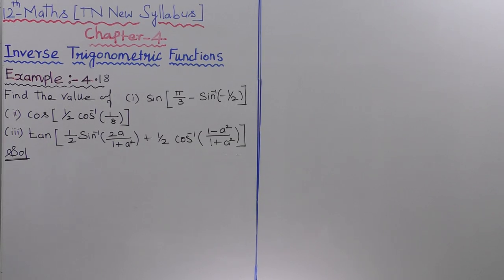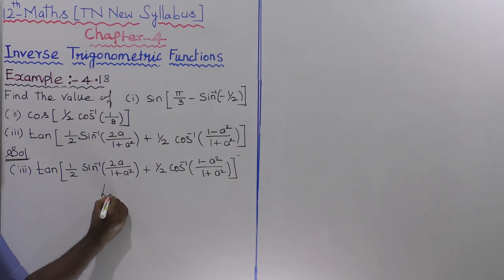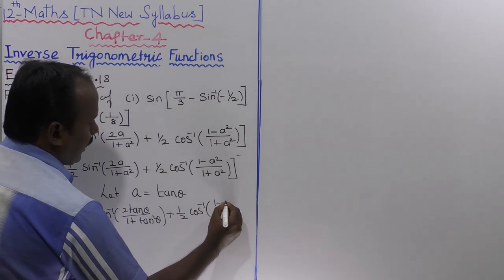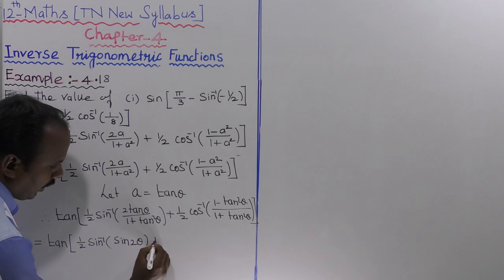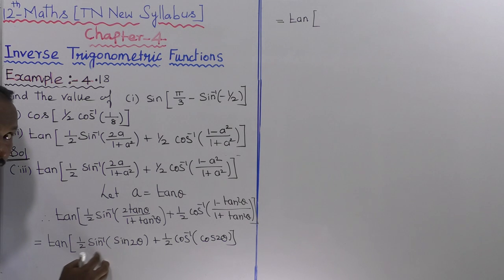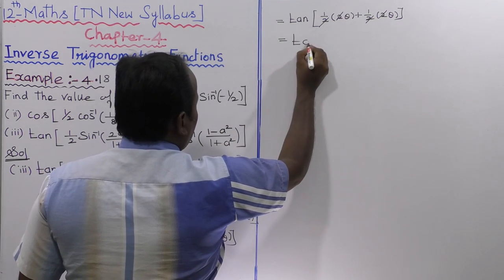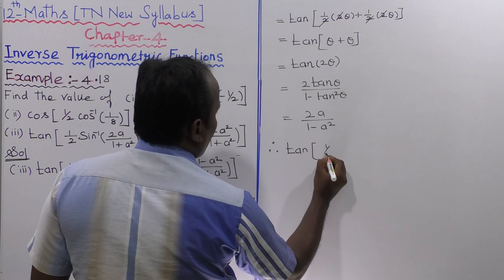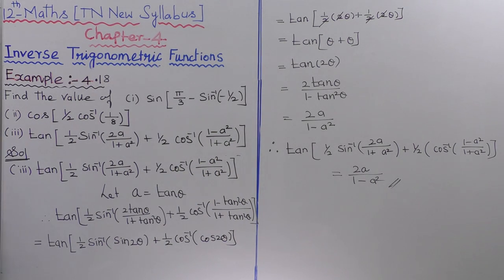EXAMPLE 4.18 (iii) |CLASS 12 MATHS | INVERSE TRIGONOMETRIC FUNCTIONS | CHAPTER 4